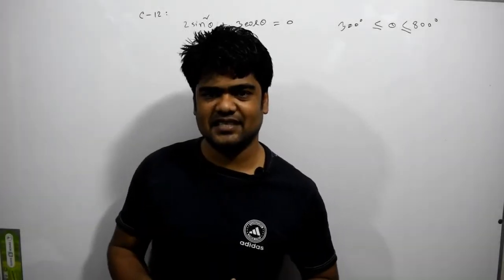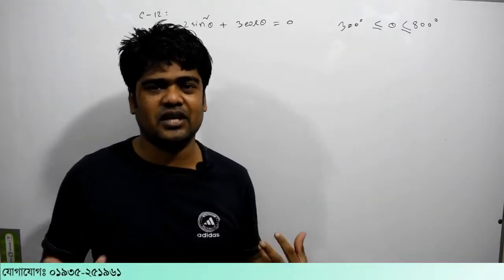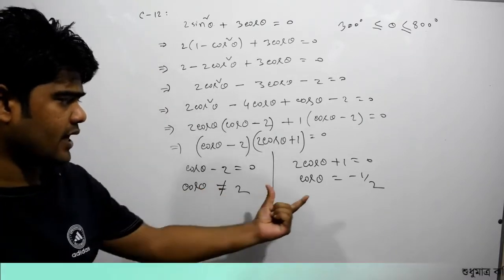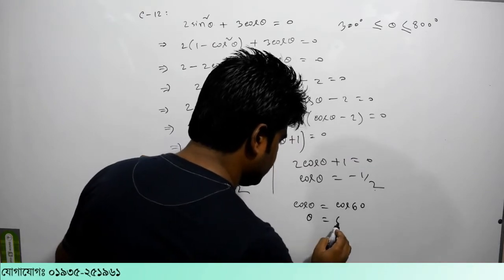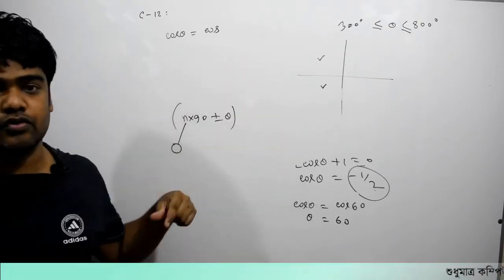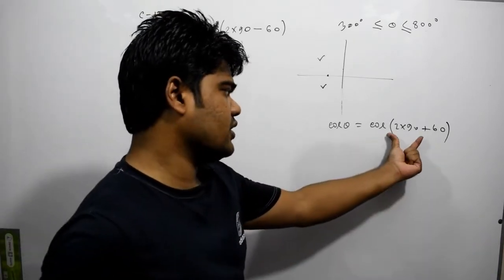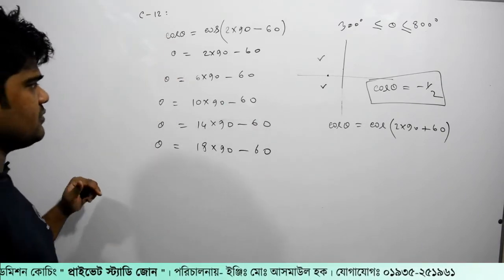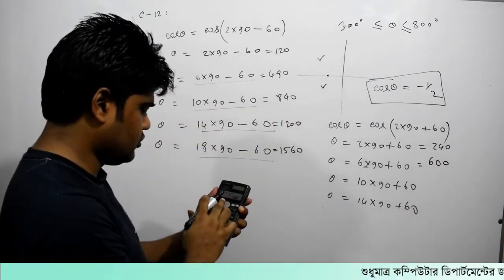134. ক্লাস-১২। ত্রিকোনমিতি পর্ব- ১৩ | Private Study Zone